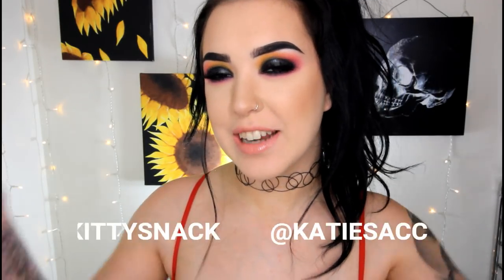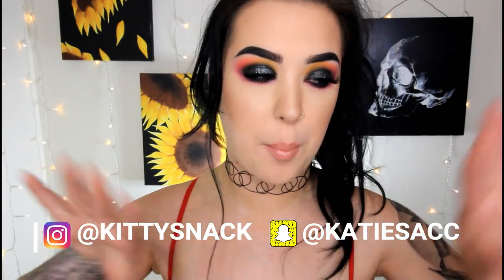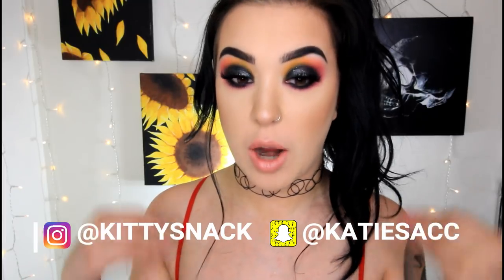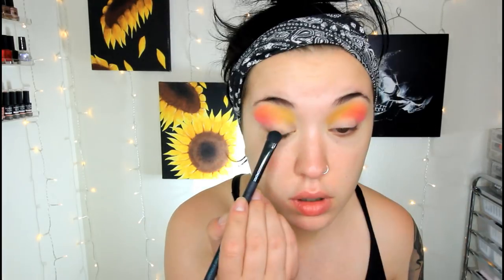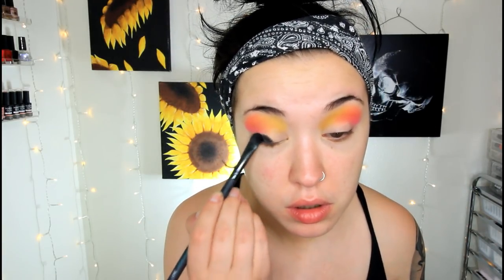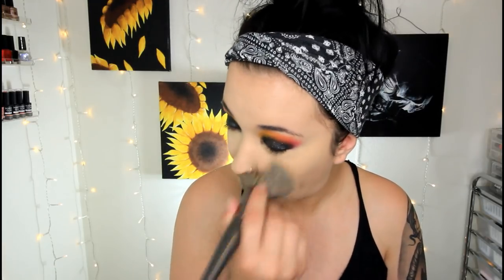Not Your Mother's Black Smokey Eye | Cruelty Free Tutorial!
-PRODUCTS USED-
Bh Cosmetics smooth canvas primer
Nyx ultimate brights palette
Strobe cosmetics creepy cute palette
Styli-style liquid metal in guitar solo
LA girl pro powder in banana
Bh cosmetics blacklight highlighing palette
Ardell double up wispies no. 203
Bh cosmetics studio pro brow pomade
Makeup Geek iconic lipstick in Naieve

-THINGS IM WEARING=

Tube top is from Forever 21

Choker is from Forever 21

-SOCIAL MEDIA-